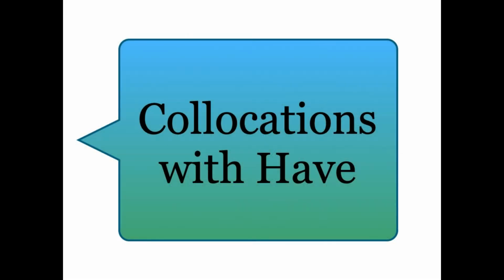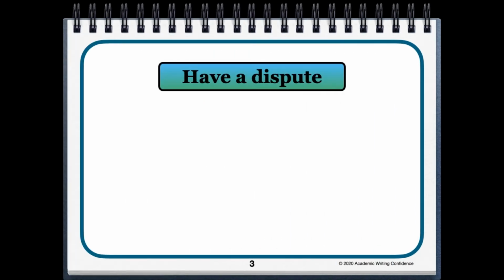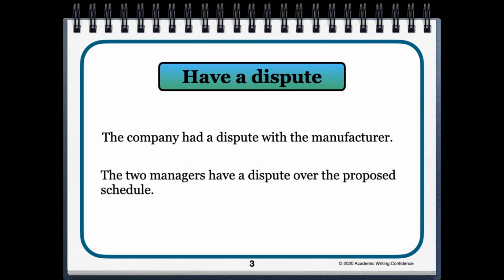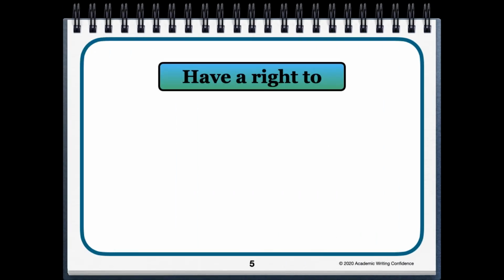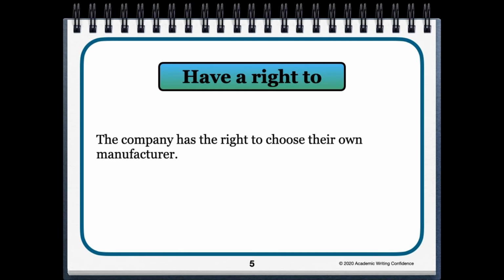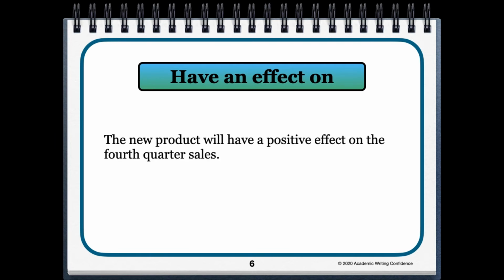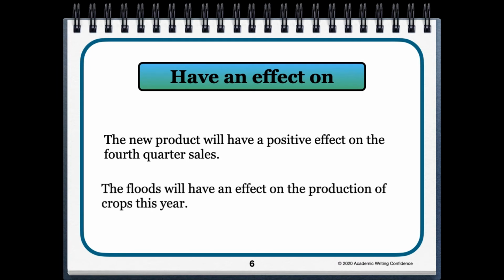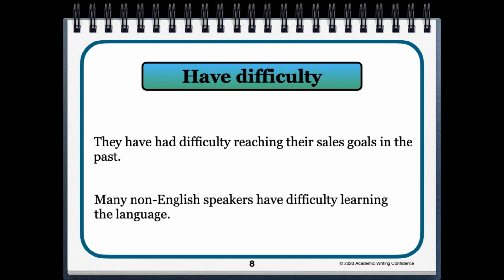Collocations with Have | Learn English Vocabulary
Collocations are often used in English. Watch this video to learn how to use a few collocations with the word HAVE.